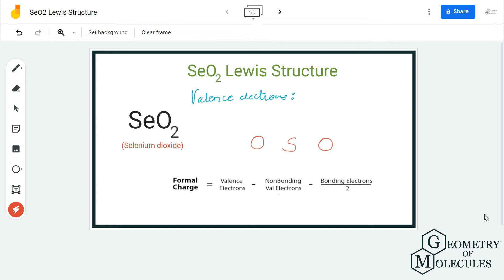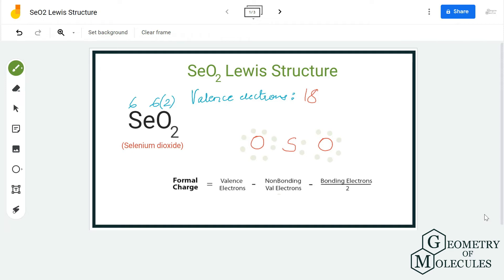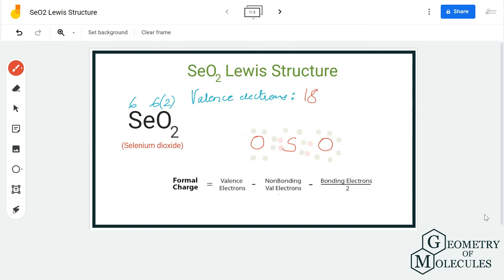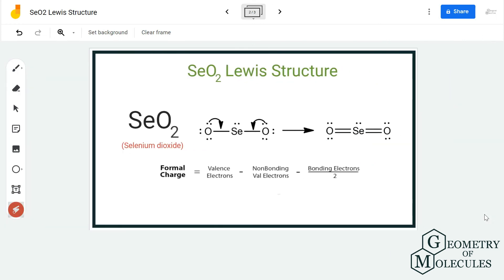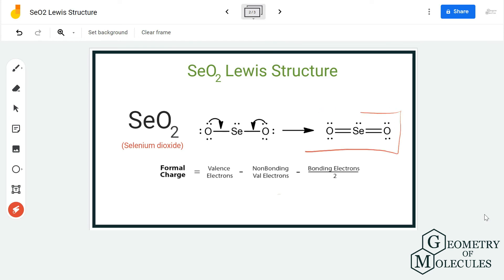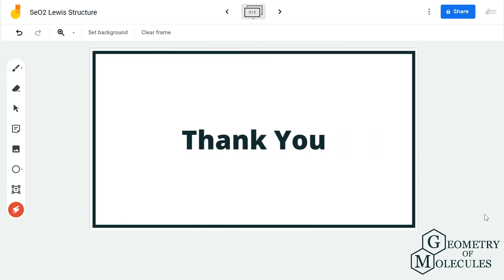SeO2 Lewis Structure (Selenium Dioxide)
Hello Guys!

Selenium Dioxide is one of those molecules that can confuse you when it comes to determining its Lewis Structure. Although it is a linear molecule, one should go through all the steps in order to get the right Lewis Structure. In this video, we help you find out the relevant and accepted Lewis Structure for SeO2.